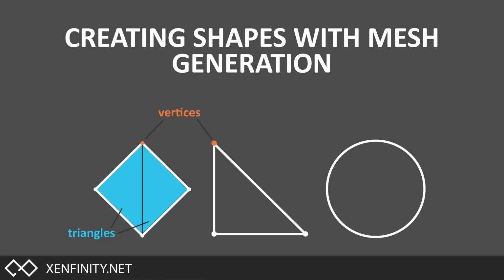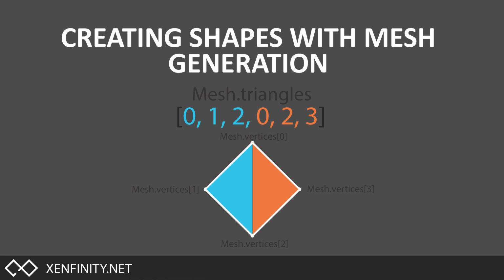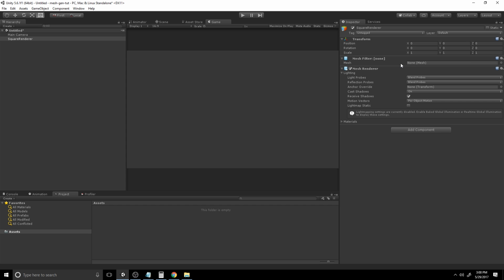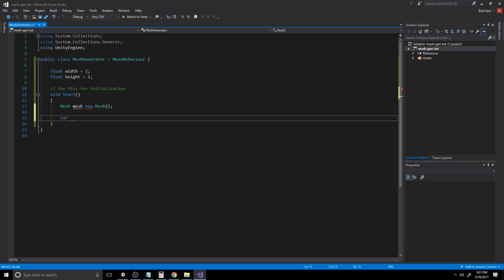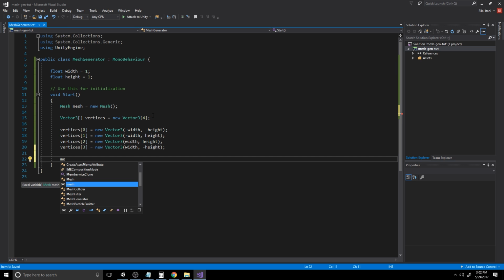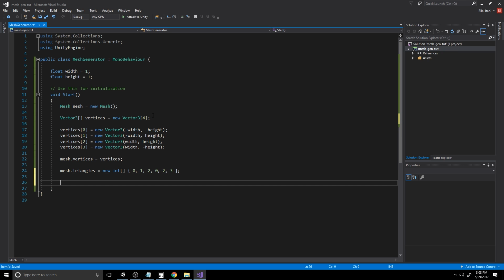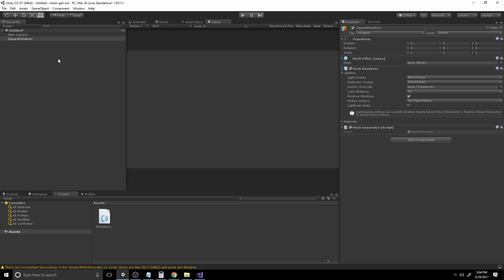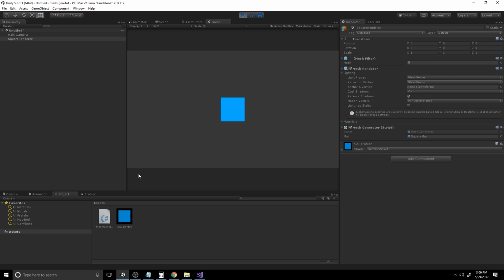Procedural Mesh Generation In Unity® | How to Create Custom Shapes In Unity®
In this video tutorial, I show you how to create custom geometric shapes in Unity® with procedural mesh generation. We go over the very basic concepts of using vertices to create the edges of our shapes, and creating triangles bound within our vertices.